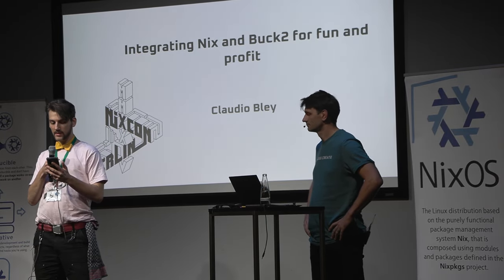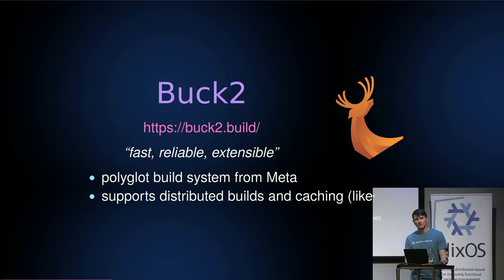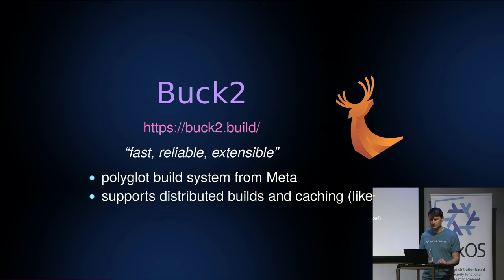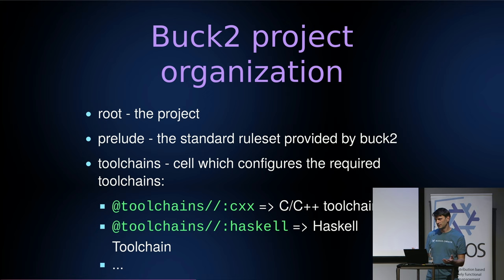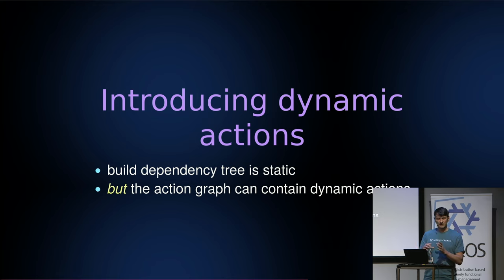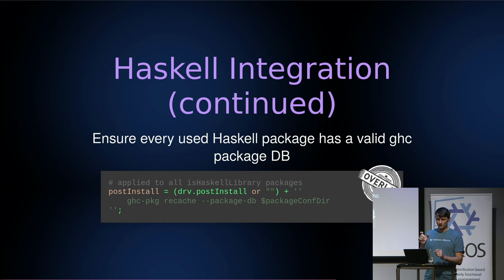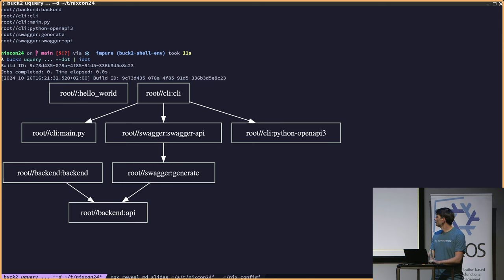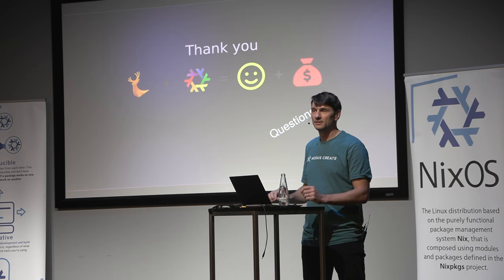NixCon2024 Integrating Nix and Buck2 for fun and profit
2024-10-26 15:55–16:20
Speaker: Claudio Bley
In a large code base you want a tool that is able to build your project quickly by leveraging features such as a distributed cache and remote execution. At the same time it is important that your build is correct and thus reproducible.

In this talk I will present how we integrated Nix with Buck2, an open source build system developed by Meta, in order to achieve highly granular, reproducible builds for a large Haskell code base and how we were able to use Buck2's remote execution with Nix.

In this talk I will quickly introduce Buck2 and the project we are working on to explain the goals we were aiming to achieve in regard to the developer experience.

In brief, Buck2 should be the main entry point to the project – providing a buck2 binary in a dev shell is all that is needed to get a developer going on the project.

Therefore, we developed a fine-grained mechanism for introducing nix packages as dependencies in our build using nix flakes.

I will deep dive into the internals of this integration, demonstrate how easy it is to use, and how we can speed up the build even more using a distributed cache and remote execution.